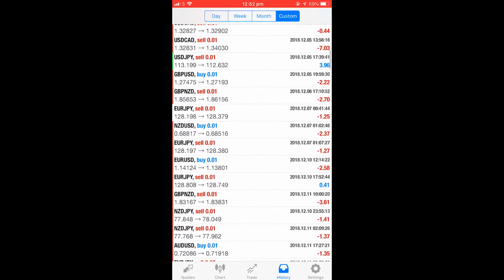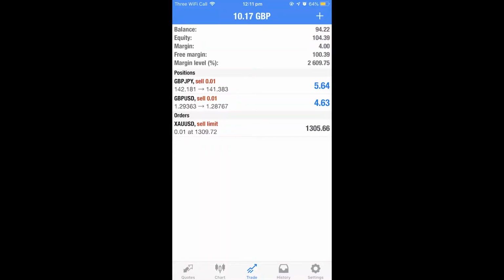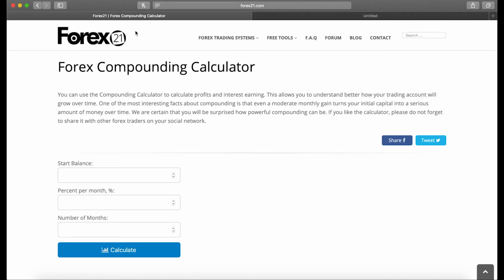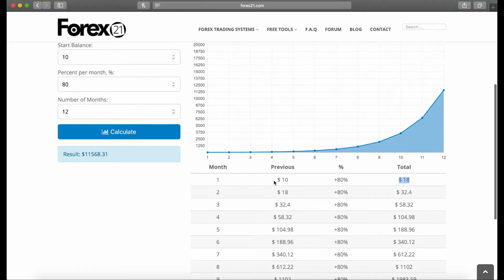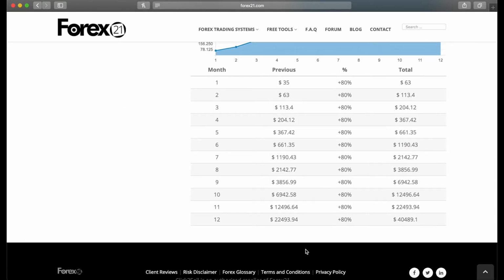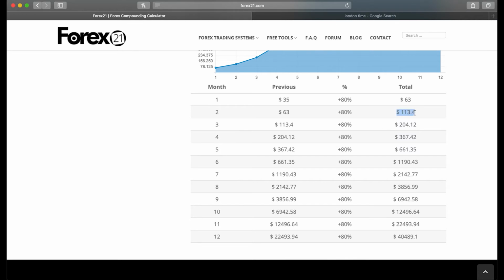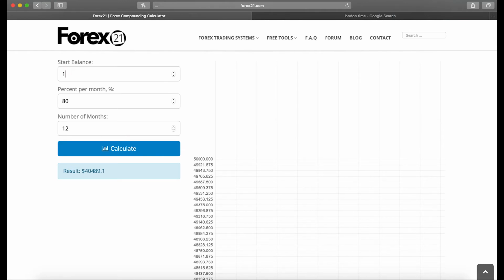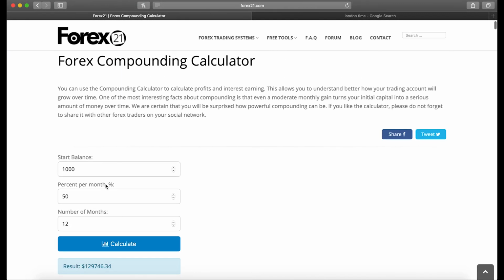£10 to £100 Forex Trading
£10 Flip Account Forex Trading